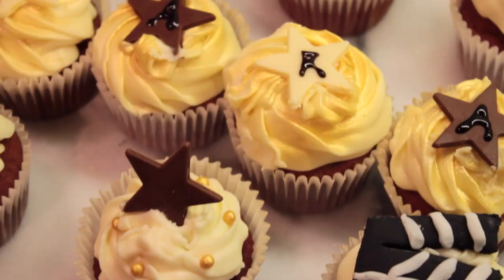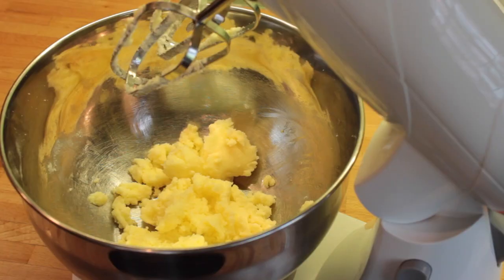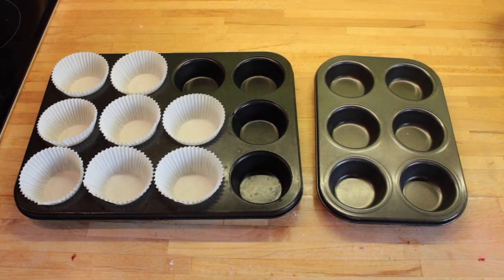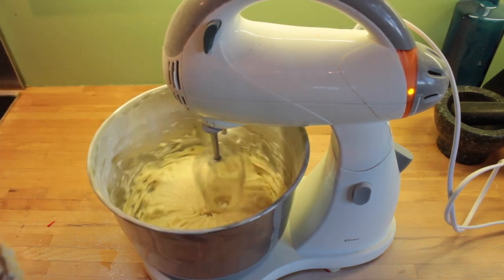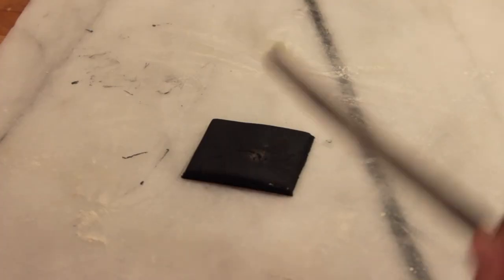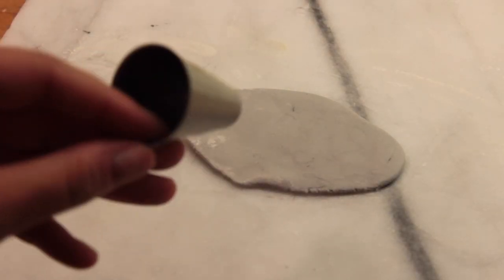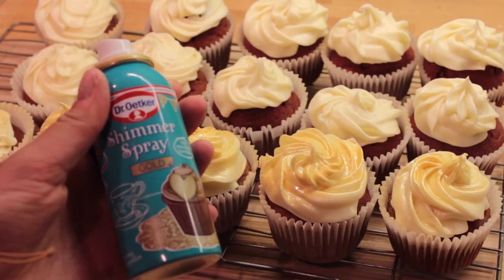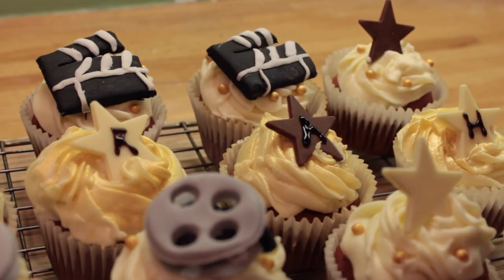Red Velvet Hollywood Theme Cupcakes | ThoseRosieDays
FLIPPING YOUTUBE DIDN'T LIKE THE MUSIC SO THATS WHY IT SOUNDS SO WEIRD.

These Red Velvet cupcakes are my favourite cupcake recipe.
They are so soft and moist and the cream cheese frosting goes perfectly with it.
You can decorate them however you like of course, but as my cousin was throwing a Hollywood Glamour themed birthday party, mine match that theme!
Everyone at the party loved them and I can guarantee you will too.

Measurements:
(US cup conversions in video)

for the cakes:

250 grams plain flour
2 tablespoons cocoa powder (sifted)
2 teaspoons baking powder
½ teaspoon bicarbonate of soda
100 grams soft unsalted butter
200 grams caster sugar
1 heaped tablespoon christmas-red paste food colouring
2 teaspoons vanilla extract
2 large eggs
175 ml buttermilk
1 teaspoon cider vinegar

for the icing:

500 grams icing sugar
125 grams cream cheese
125 grams soft unsalted butter
1 teaspoon cider vinegar (or lemon juice)